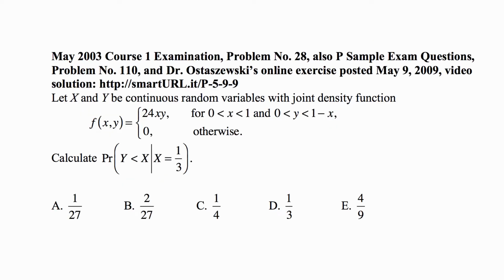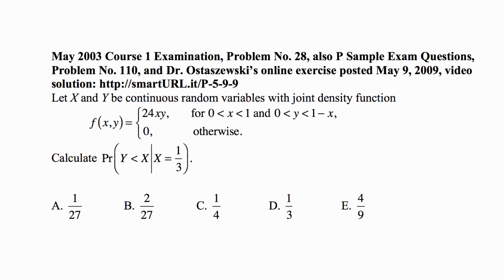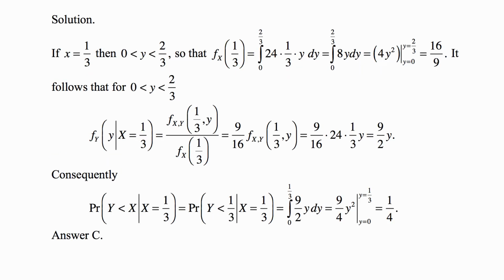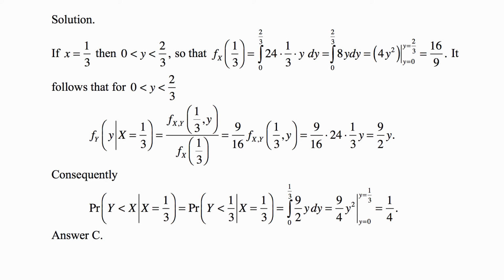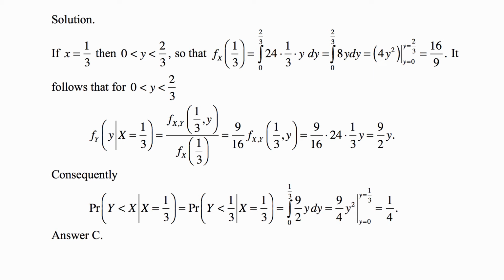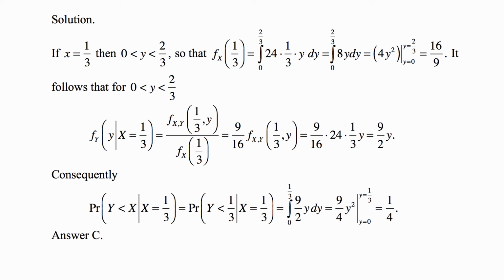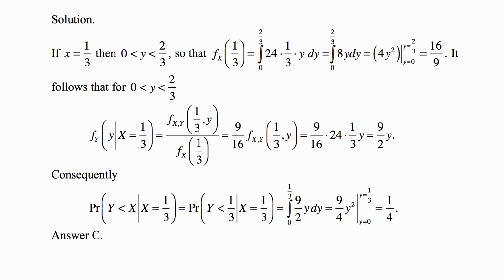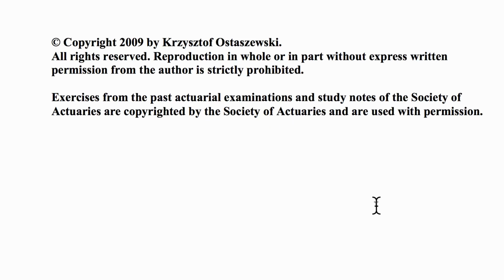Exam P exercise for March 26, 2018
Exam P exercise for March 26, 2018, May 2003 Course 1 Examination, Problem No. 28, also P Sample Exam Questions, Problem No. 110, and Dr. Ostaszewski’s online exercise posted May 9, 2009, video solution